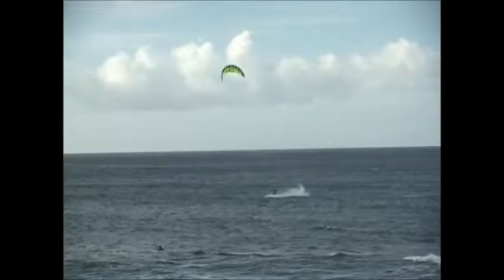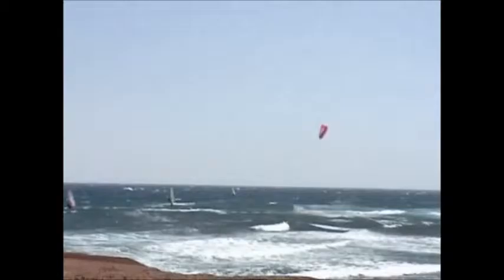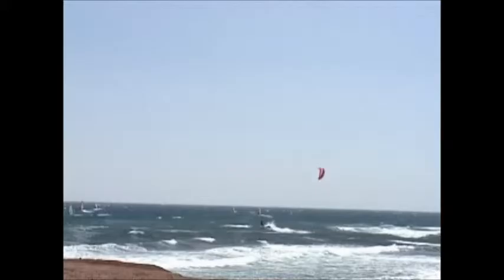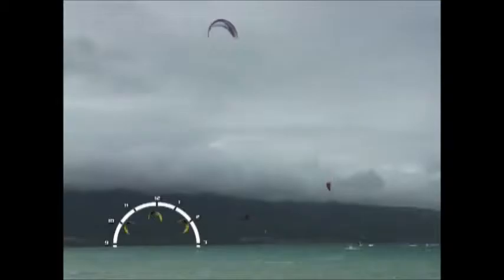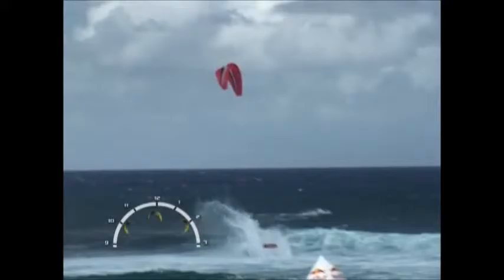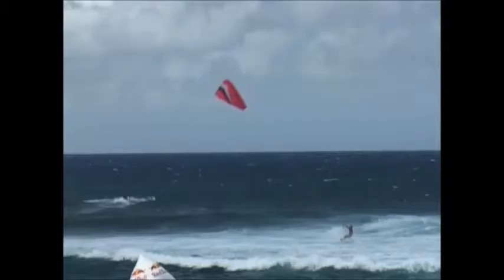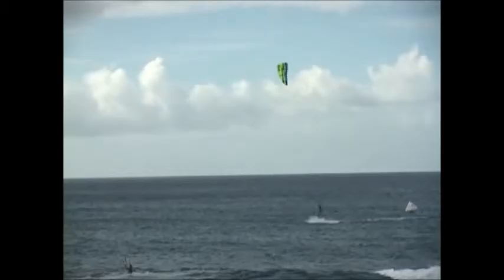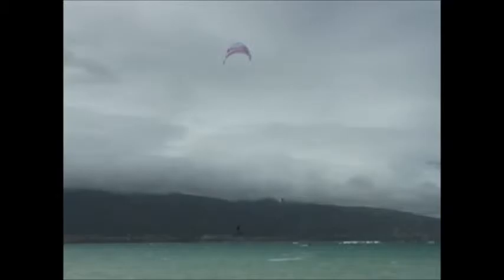Mon film, kiteloop